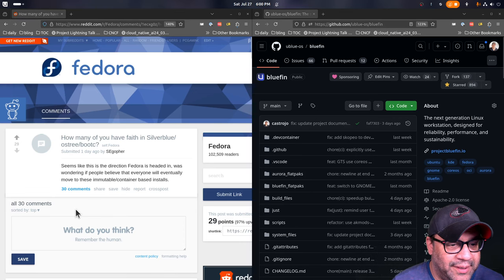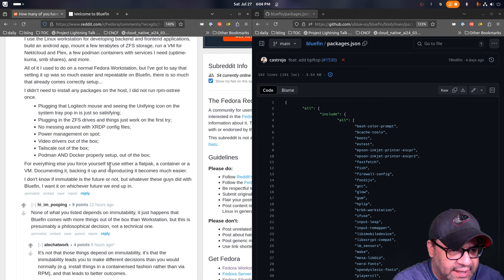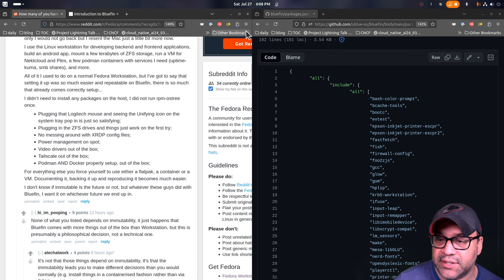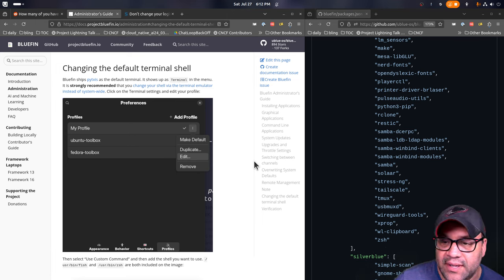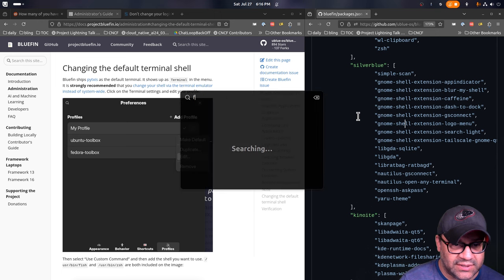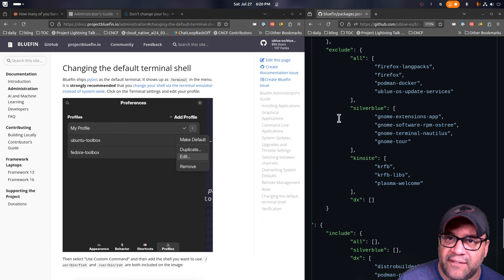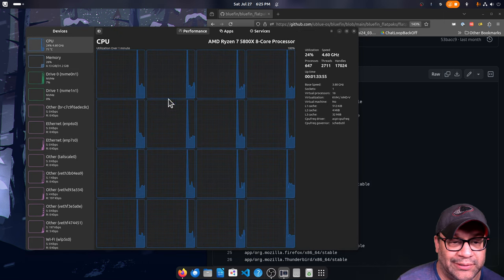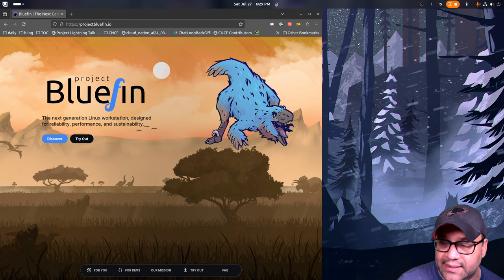Bluefin Package Tour and going over more feedback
Let's go over some of the packages we include in Bluefin!

00:00 Intro
05:45 Oh no there's that immutable word again
08:10 Package list
09:18 Listen to Timotheé!
10:23 More packages
23:54 Flatpaks
27:36 docs.projectbluefin.io